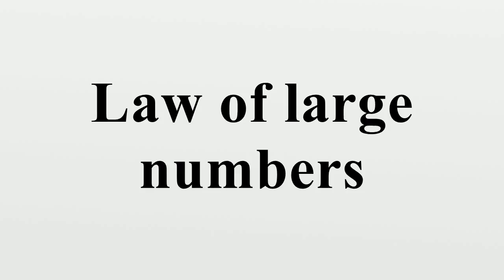Law of large numbers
In probability theory, the law of large numbers (LLN) is a theorem that describes the result of performing the same experiment a large number of times.According to the law, the average of the results obtained from a large number of trials should be close to the expected value, and will tend to become closer as more trials are performed.